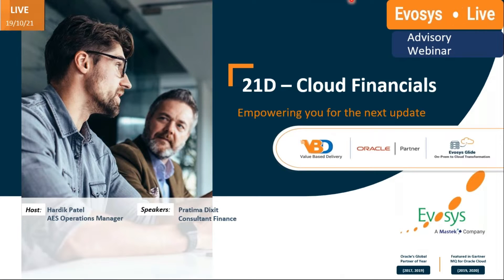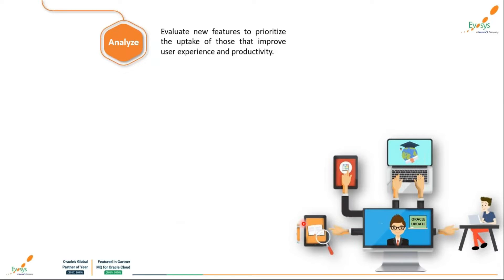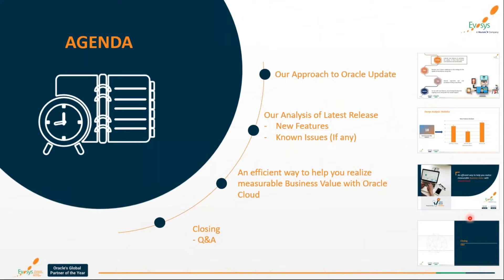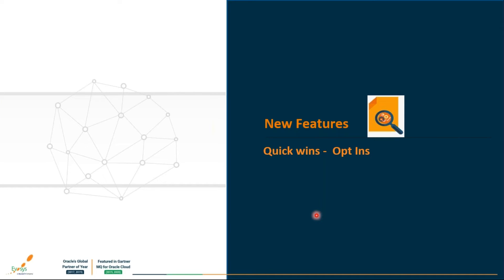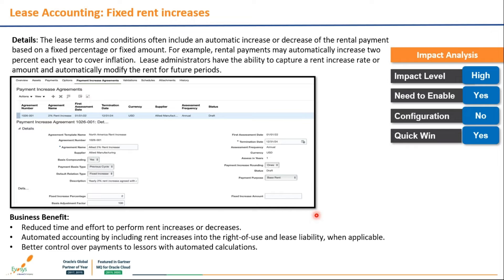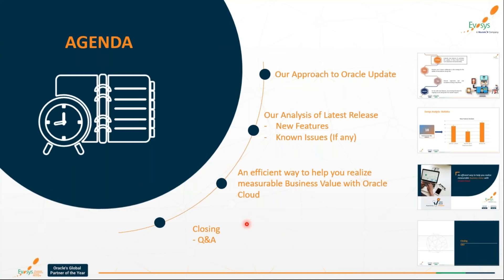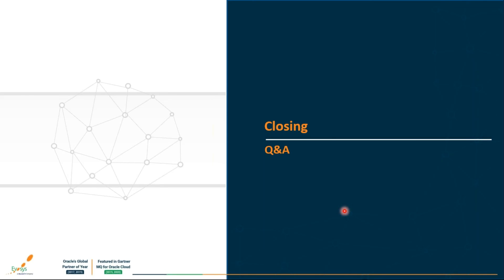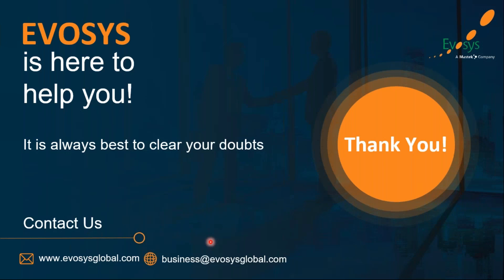Evosys Live Advisory Webinar: Finance 21D Upgrade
Every quarter Oracle releases a new update that comes with new functionalities, features and bug fixes.

We are pleased to invite you for a series of informative and interactive webinars that delve into the details of Oracle’s latest quarterly update -- 21D and how you can leverage it in your organization. Designed exclusively for Oracle Cloud customers who wish to be future-ready, these sessions will proactively provide you with knowledge that you can apply to the latest release.

During this webinar series, our Oracle Cloud experts will provide insights on how your organization can derive the maximum value from this update.